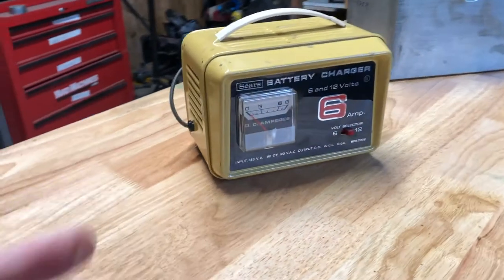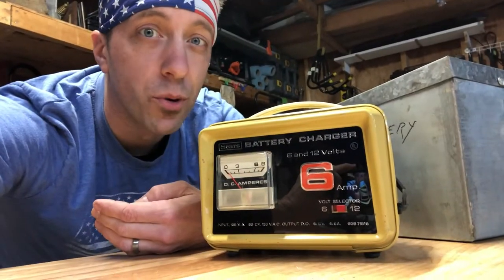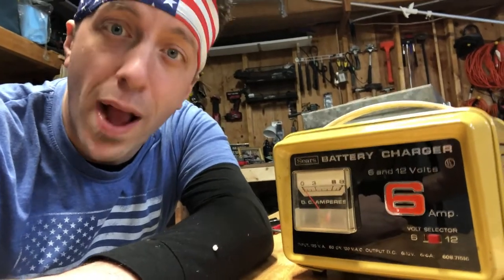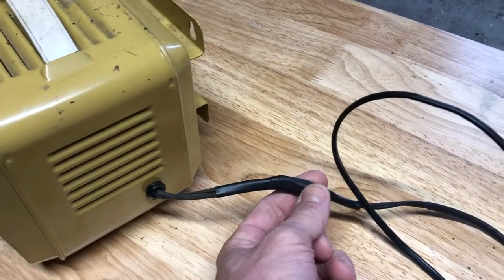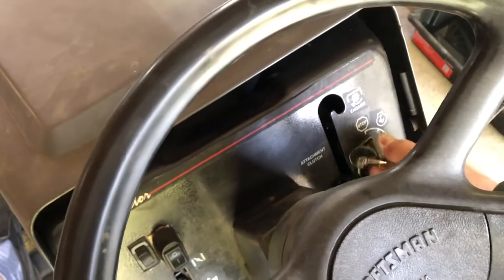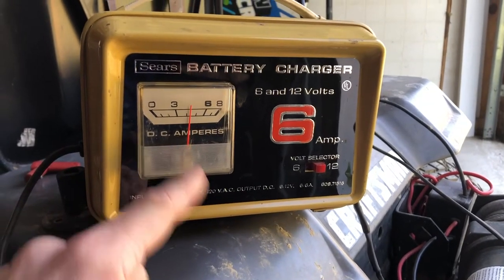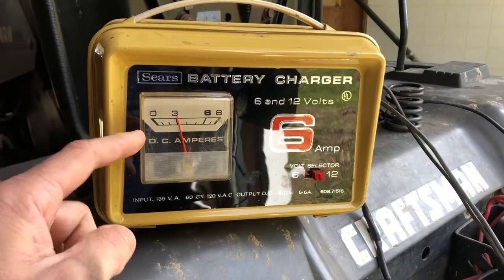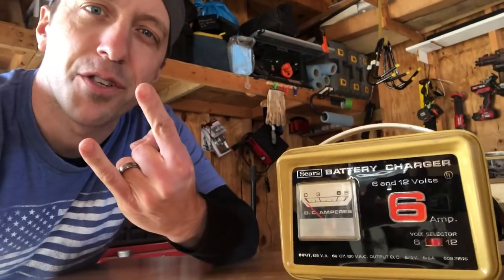I Tested an Antique 60 Year-Old SEARS Battery Charger - Does It Still Work?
Thanks for checking out my video! \m/

Reach out!